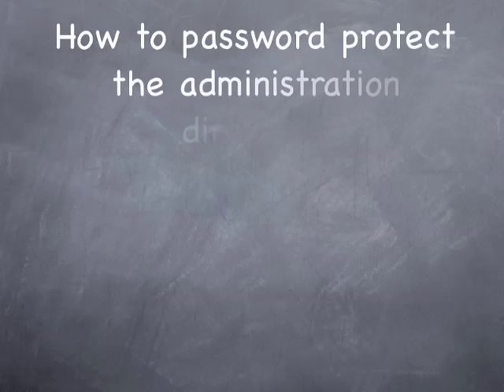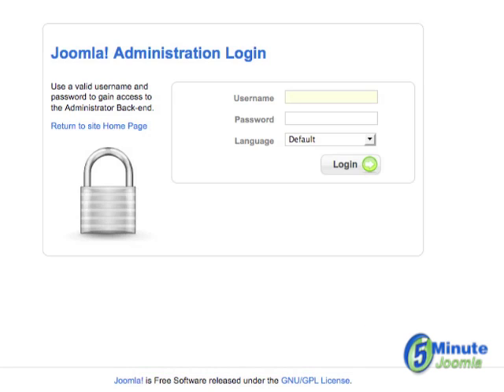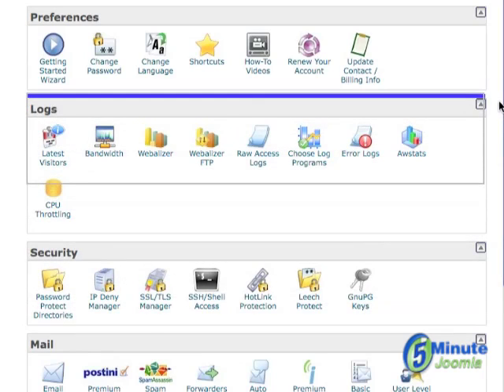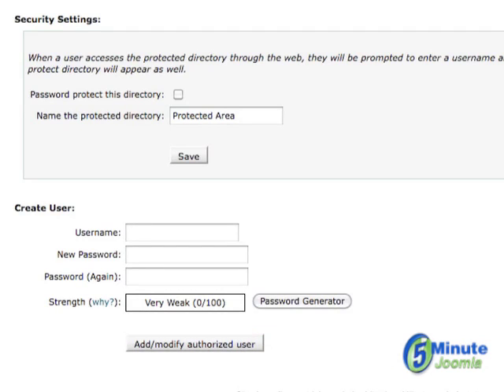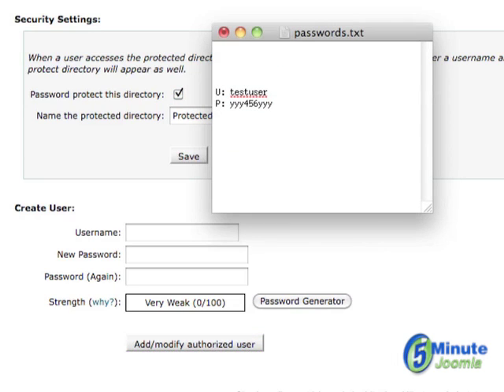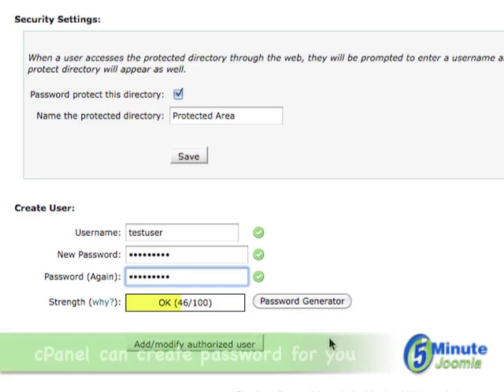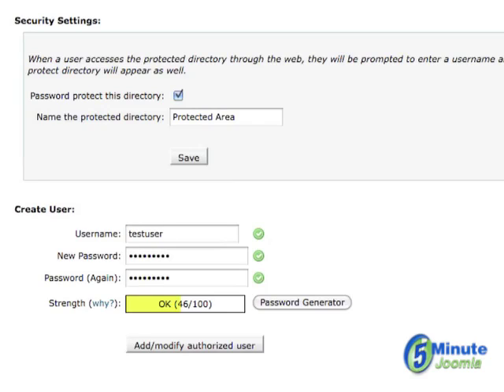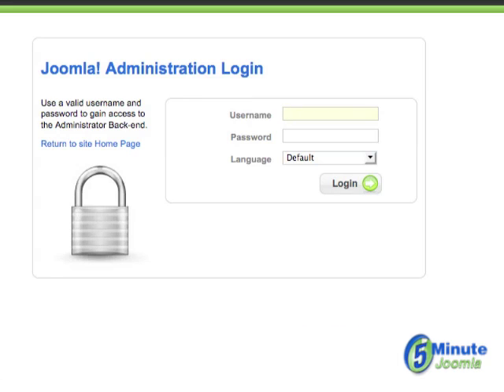Password Protecting the Joomla Admin Directory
One method of securing your Joomla website and administration area not mentioned on the Joomla.org Administrator's security checklist but is nevertheless is often cited by Joomla experts is password protecting your Joomla administration page and folder.